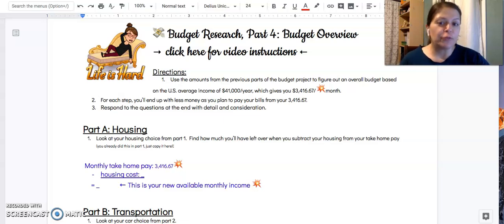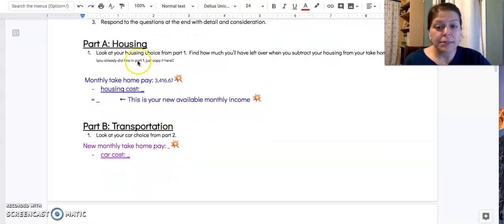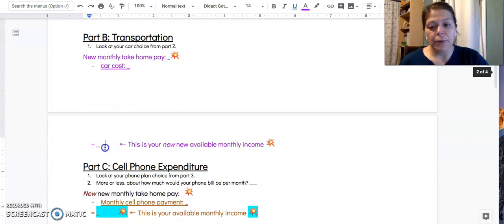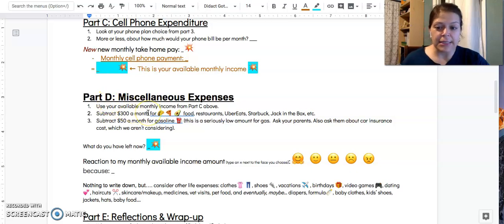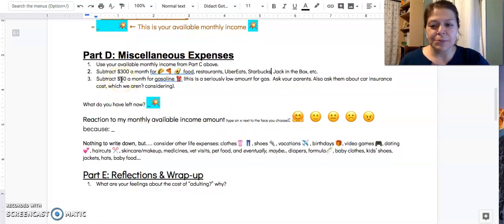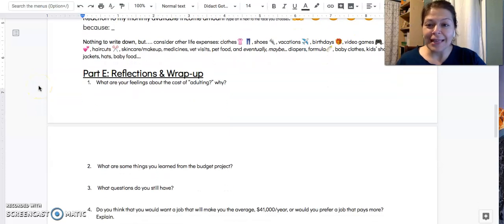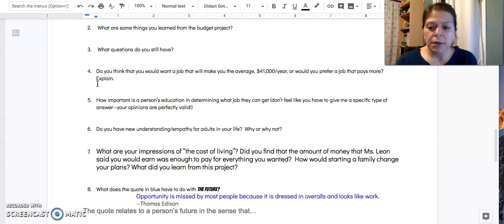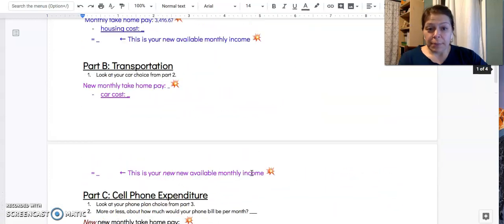2020 Budget Project Part 4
In which Ms. Leon has eaten brownies and is kinda loopy on sugar as she guides you through spending your imaginary money.